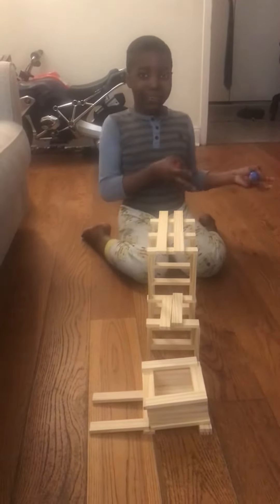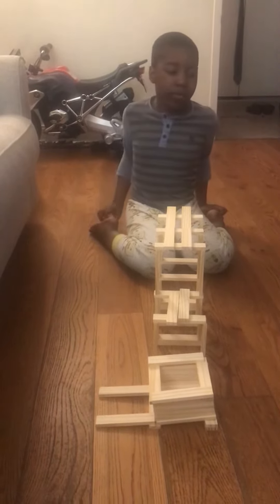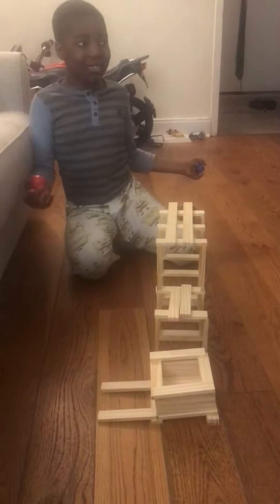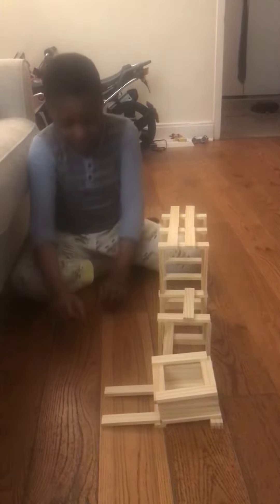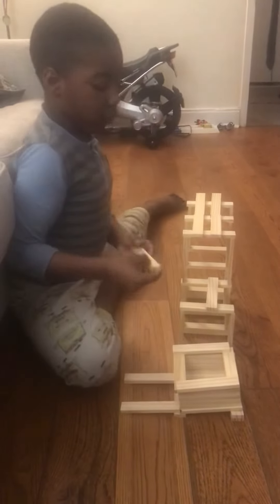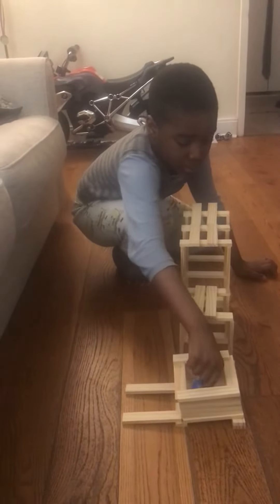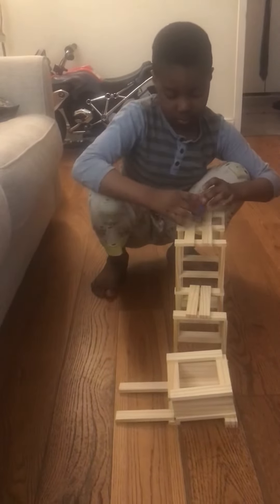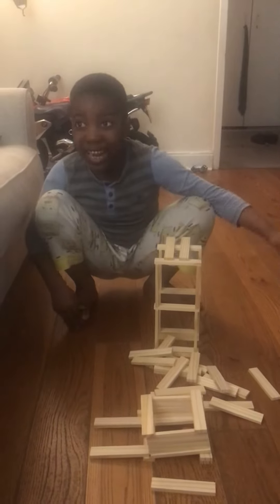April 4, 2021